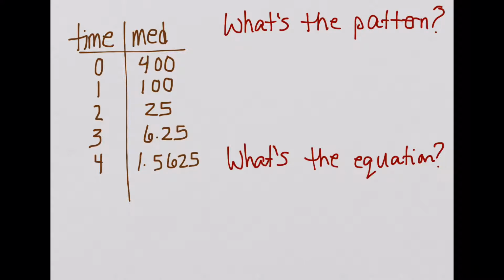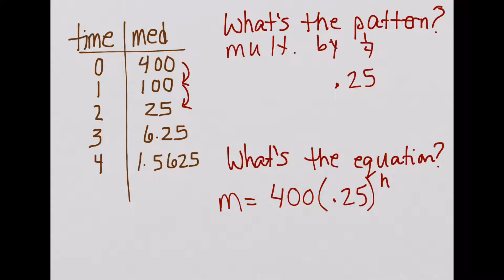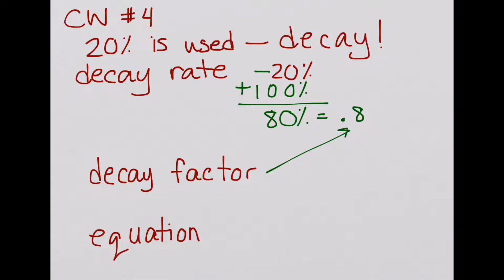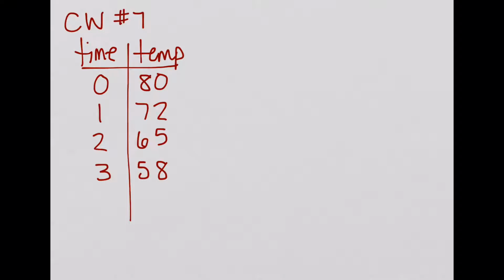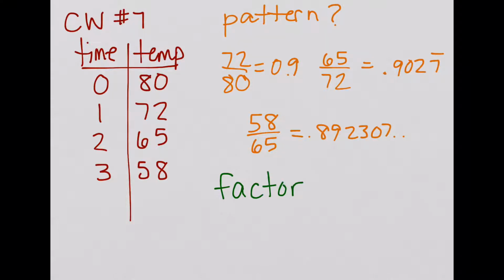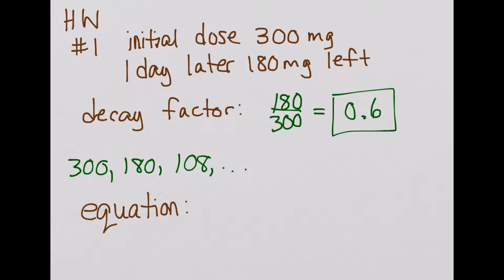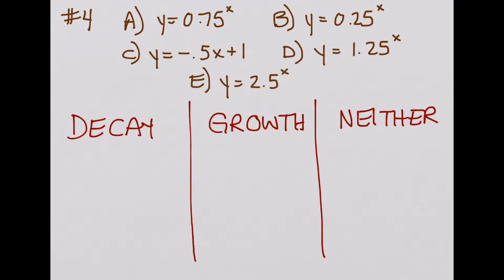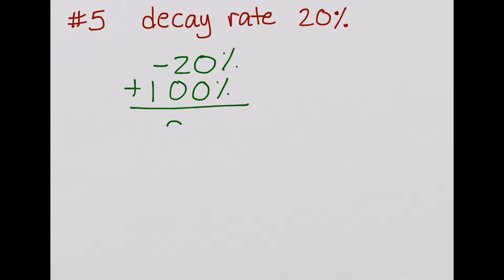Unit 3 Day 7-Growing Growing Growing 7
Learn how to find decay rate and decay factor and how to use them to write exponential equations.